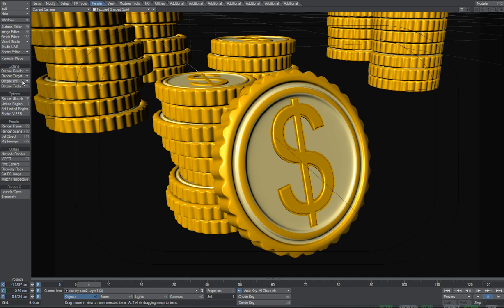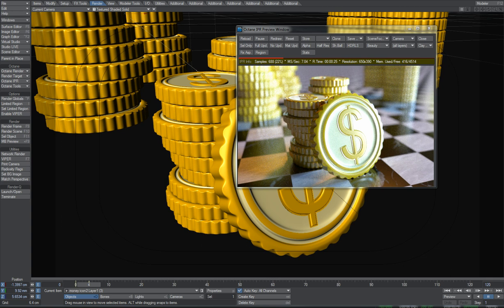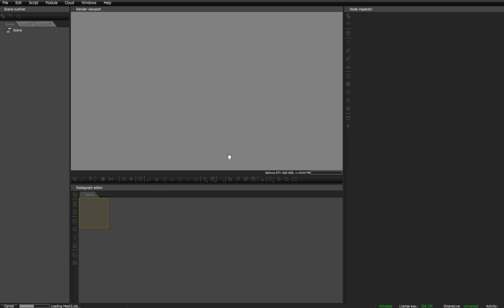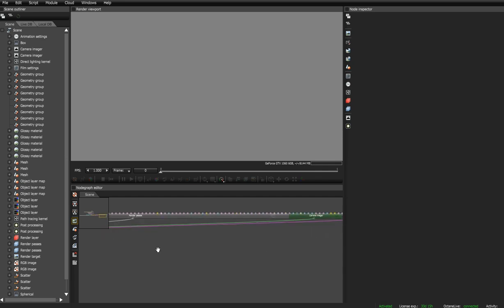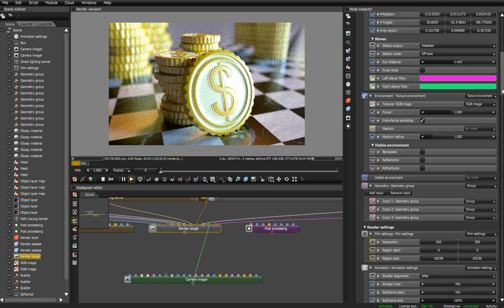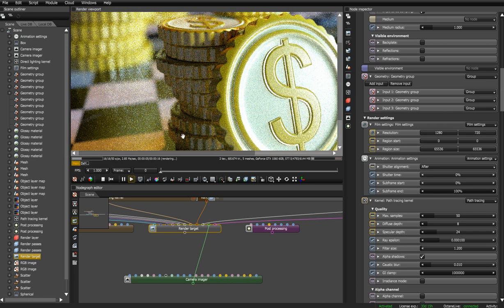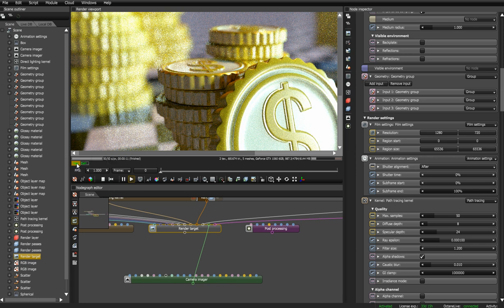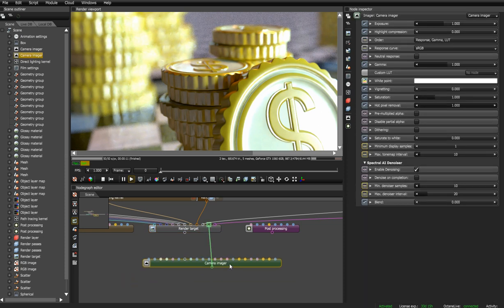How to test Octane AI Denoise on Lightwave Scenes by Mis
Here is a short tutorial on how you can test the new Octane AI Denoise on lightwave scenes using Octane Studio, now that Denoise is not avalible for Lightwave yet

The OCS file is saved where you told it to, as so is an Assets folder contain objects in obj format, textures will be linked directly to where they are located in your harddrive,
as you will be able to change them as well inside octane studio as you see fit.

Be in mind.

on my computer, dont know if it is a bug, but
if i load a scene in octane ipr, then export it,
and then load another scene to export that as well
it just saves over the past scene i expoted, as i do NOT get a requester for a new file name even though i have loaded a new scene

this might be just on my computer, or the octane for lw version ime running,  or perhaps a non fixed Octane bug

so be aware of that if you plan to export and test multible scenes, then close lw inbetween each or move the scene to another folder after export :)